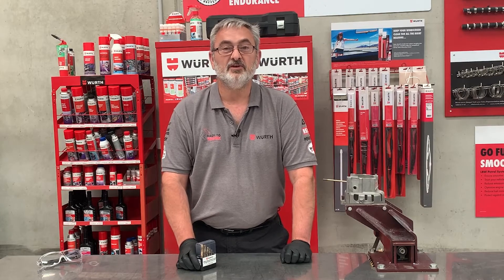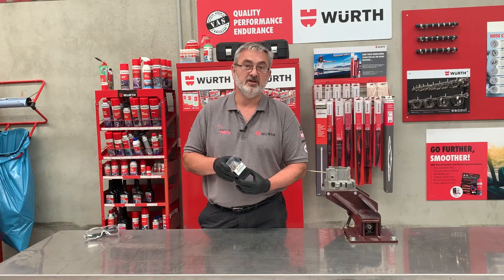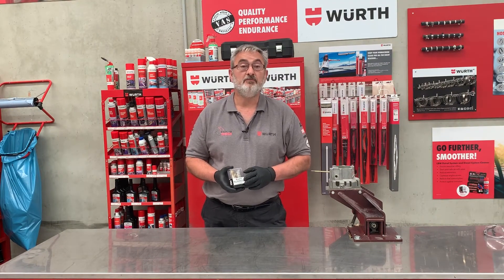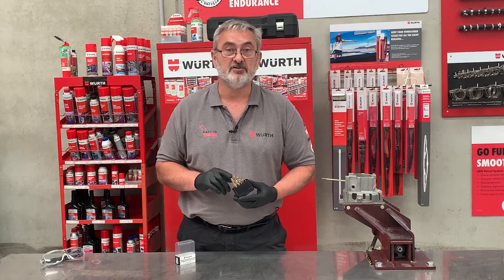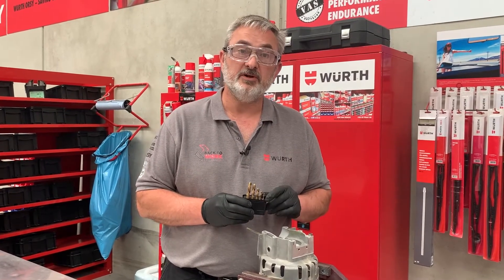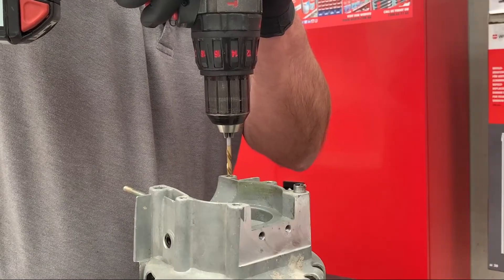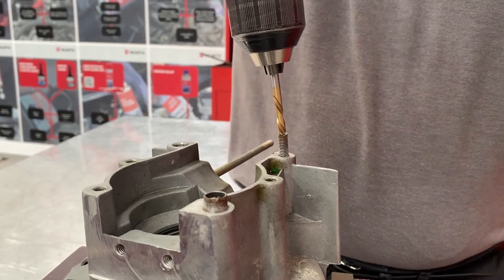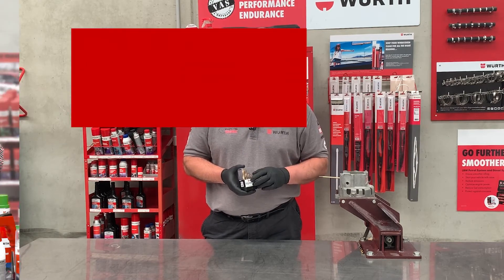Left Handed Drill Bits Product Tutorial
Titanium nitride-coated assembly drill for working in steel and stainless steel, tip angle 118°. Offers precise drilling, excellent self-centring capabilities and a long tool life.